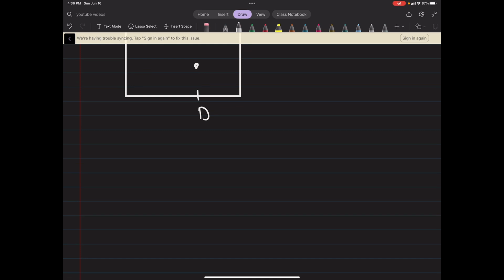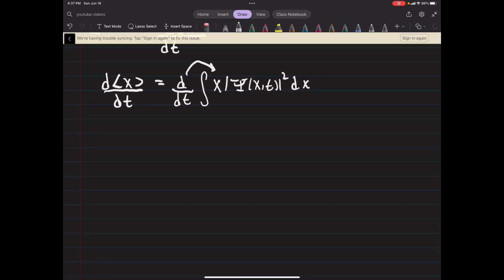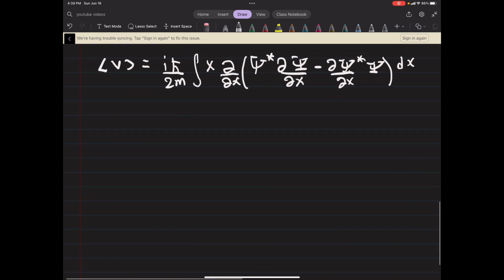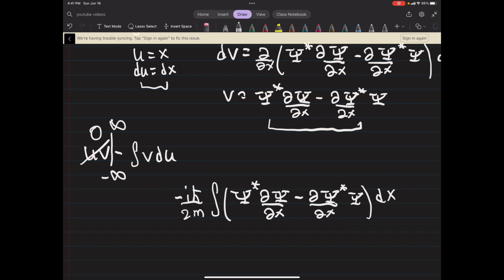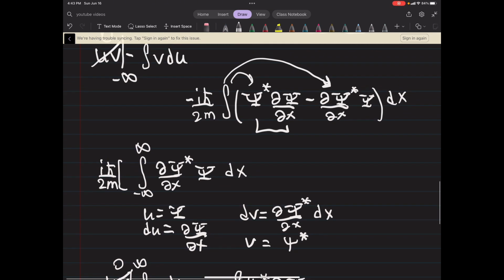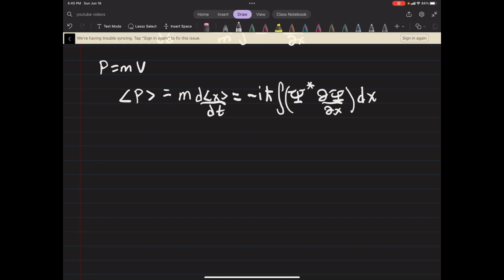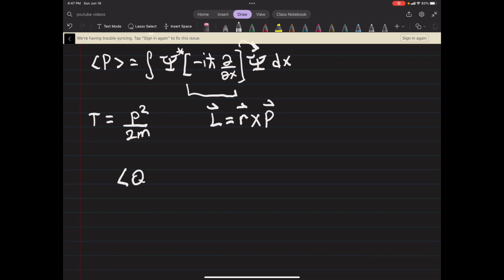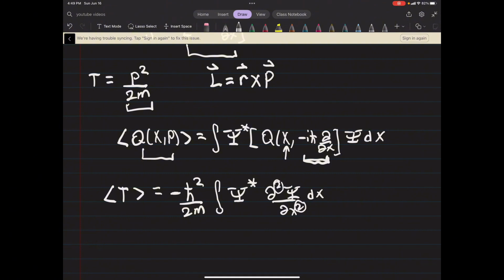Learn Quantum Mechanics with me: Griffith 1.5 Momentum